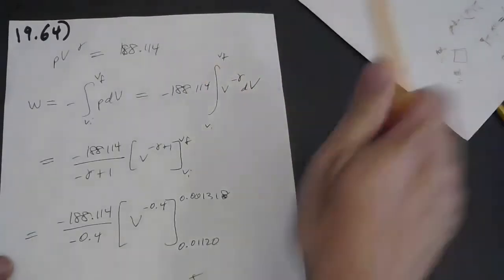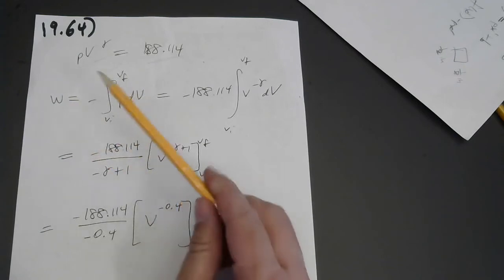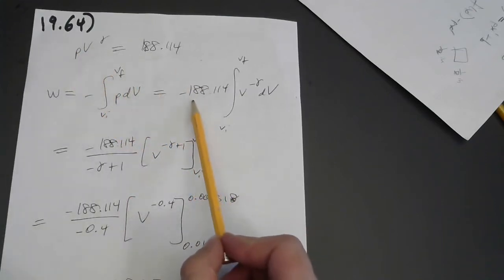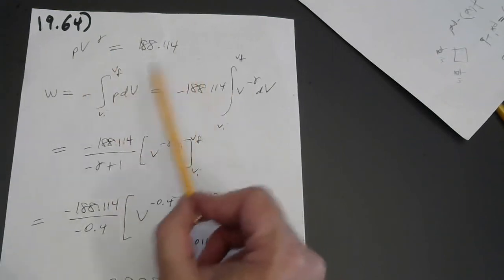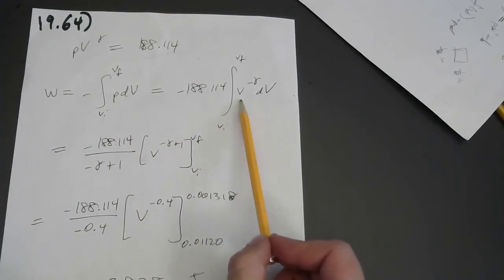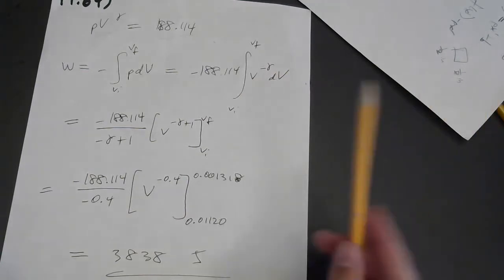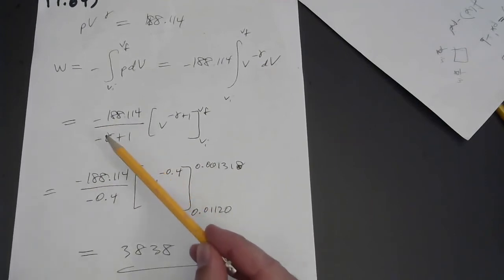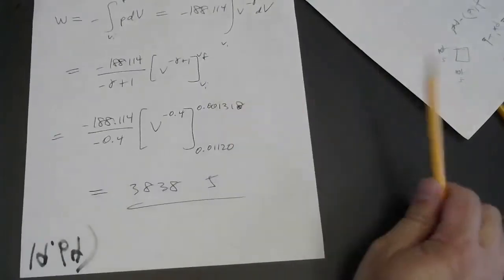Problem 19.64 Addendum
This video corrects an error made in the alternate method of calculating the work done on the gas of Problem 19.64. The power rule for derivatives, while applicable, was not applied correctly.